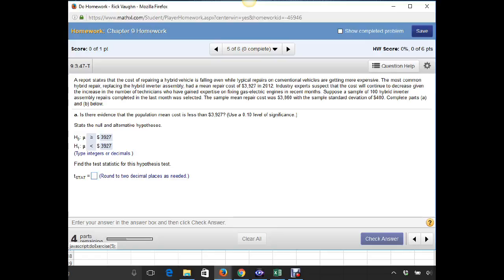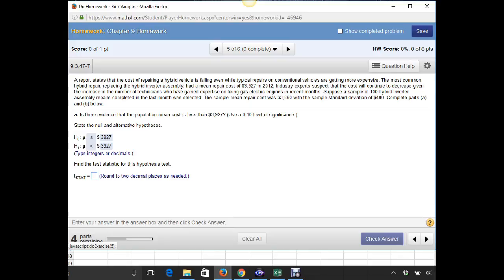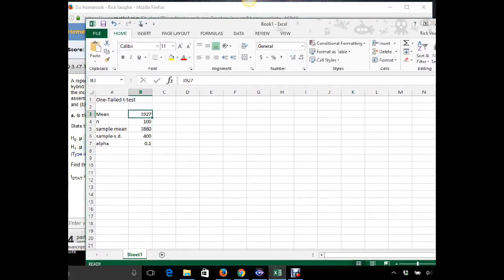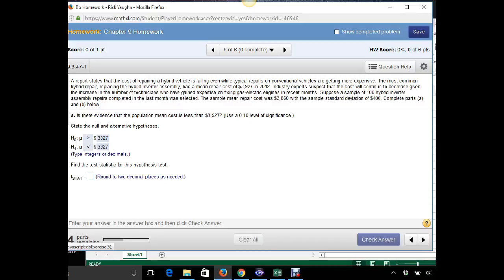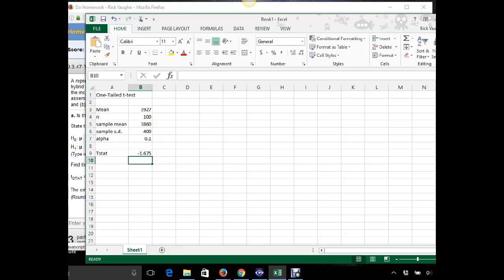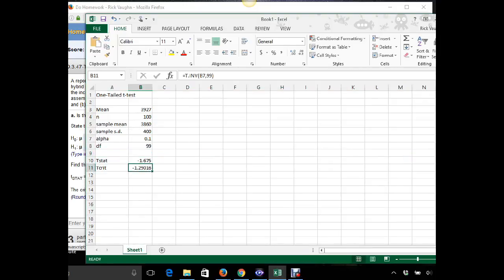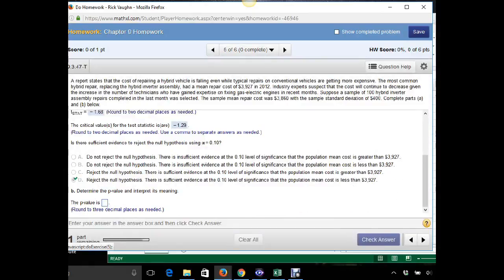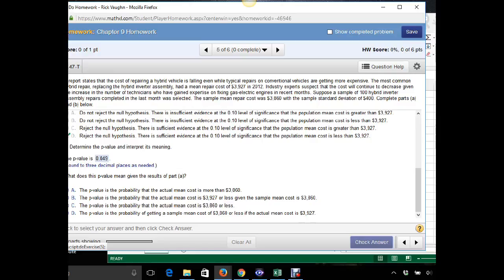BUS352 HW9 Problem 5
One-tailed t-test